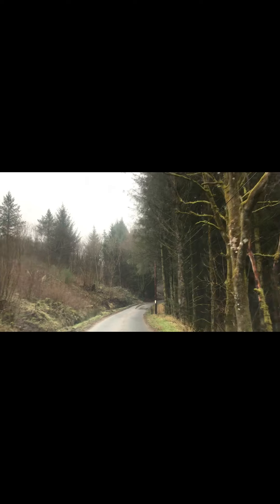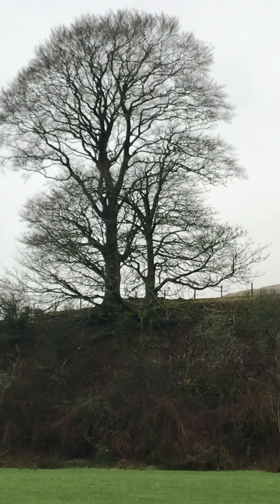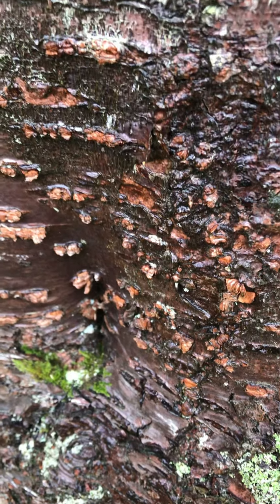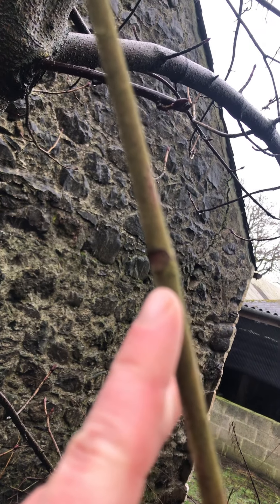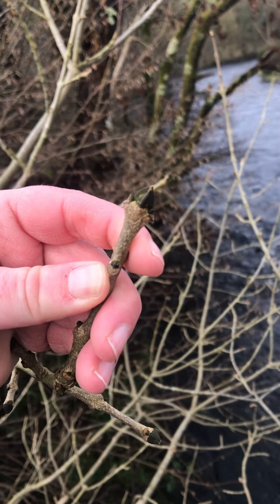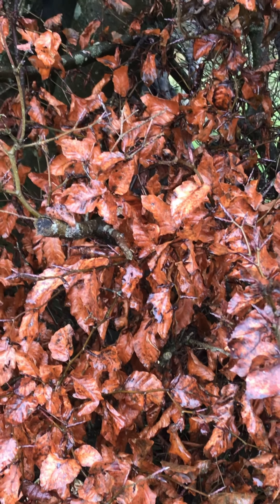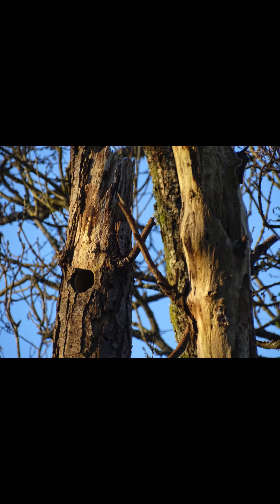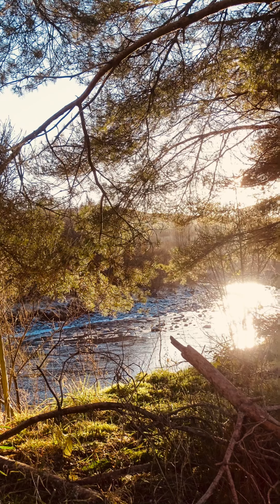Series 2, day 5 on the farm!